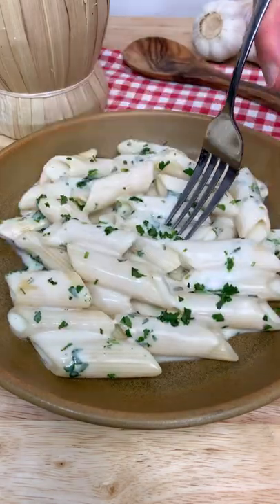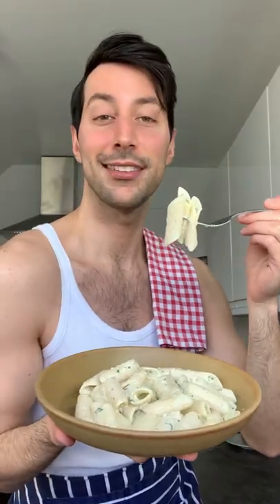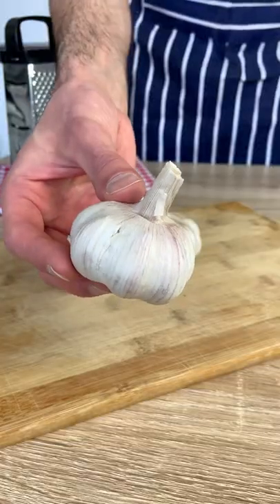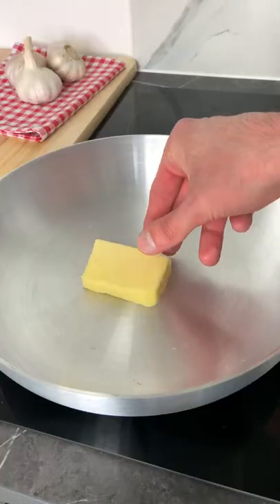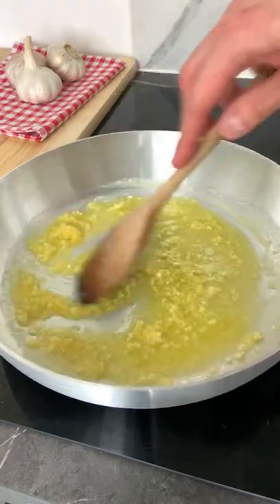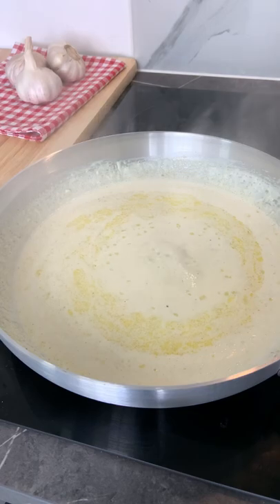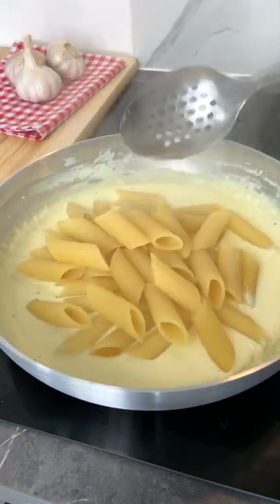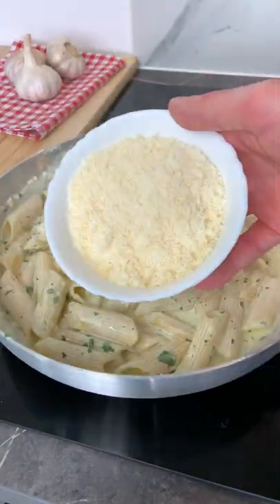CREAMY GARLIC PASTA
It only takes 5 minutes to make this pasta and the result is 😍